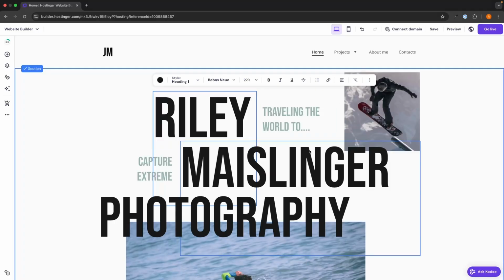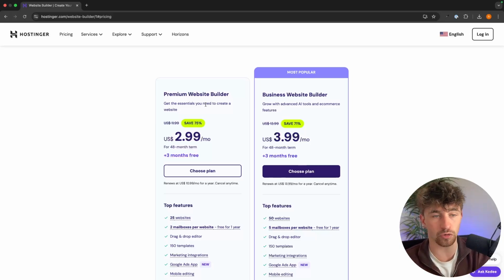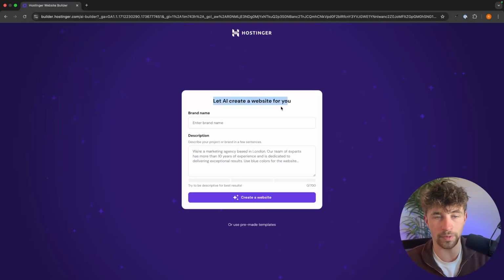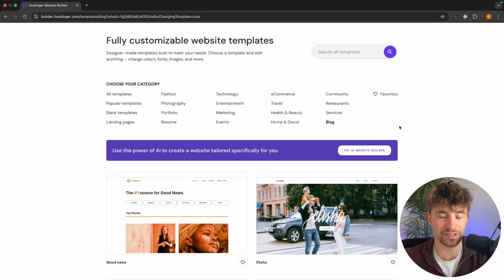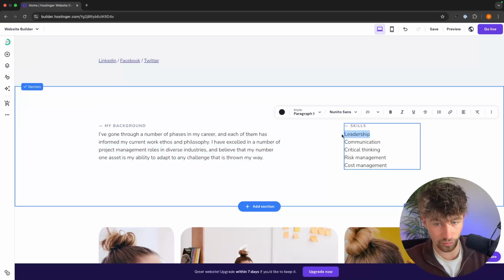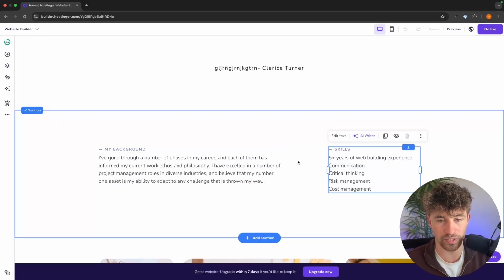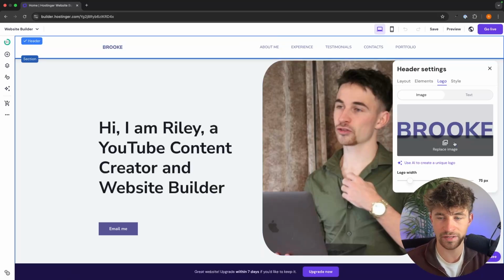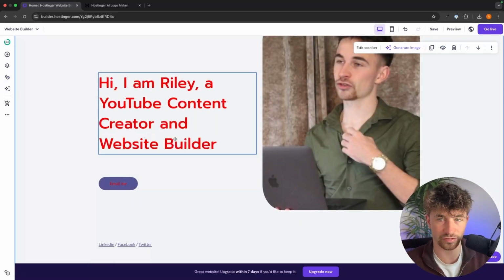How to Create a Website With Hostinger Website Builder (2025)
Want to build a website without coding? In this step-by-step tutorial, I’ll show you how to create a website using the Hostinger Website Builder in 2025 — fast, easy, and beginner-friendly.

You’ll learn:
 • How to get started with hostinger
 • How to choose a template or use AI to generate your site
 • How to customize your design, add pages, text, and images
 • How to set up a blog, contact form, and all other pages
 • How to connect a domain and publish your site

Hostinger’s drag-and-drop builder makes it easy to launch a clean, professional website — even if you’ve never built one before.

Timestamps
0:00 - Intro
0:41 - Signing up to Hostinger
3:07 - Creating or choosing template
5:04 - Customizing the homepage
6:54 - Editing and creating other pages
8:49 - Creating website logo
9:23 - Changing website font and color
10:25 - Putting website live
10:35 - Outro